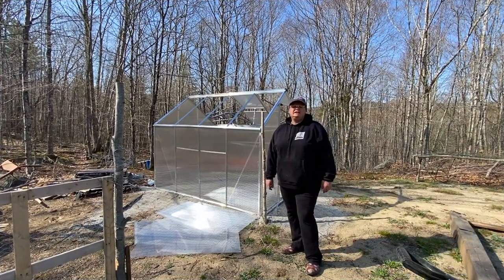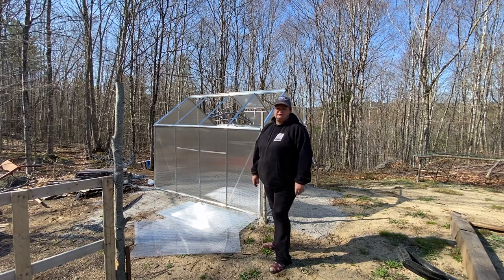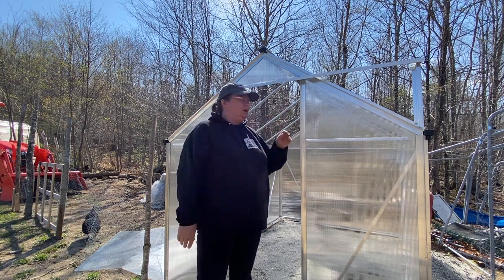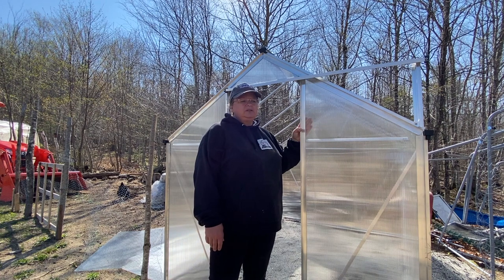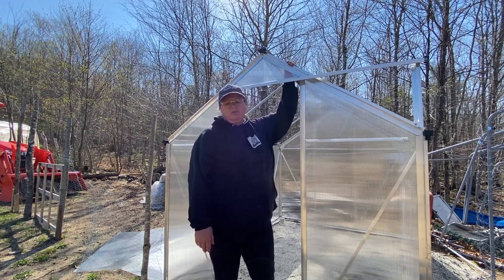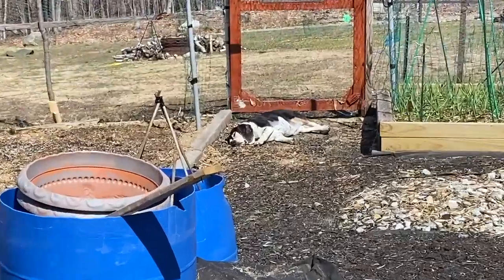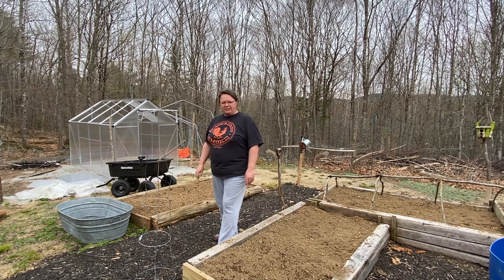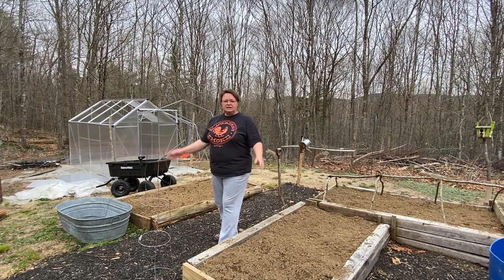The Terrible Truth // Greenhouse Damage Report //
It's time to face the terrible truth. Sadly the greenhouse was hit by high winds and blew out the roof panels. After getting the greenhouse together we quickly realized that the panels probably won't handle the snow load we usually get. We have to come up with a new plan.
Also, finally got my loam. So I'm building new beds and filling them and topping off the old ones with fresh dirt and compost mix.